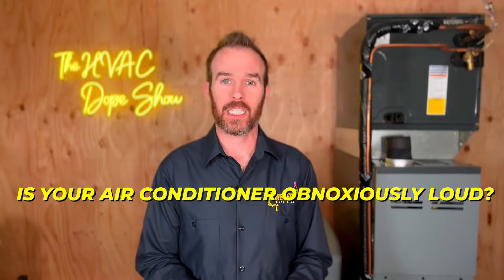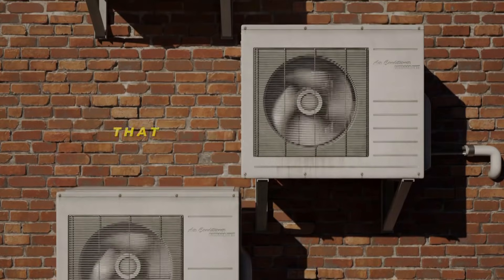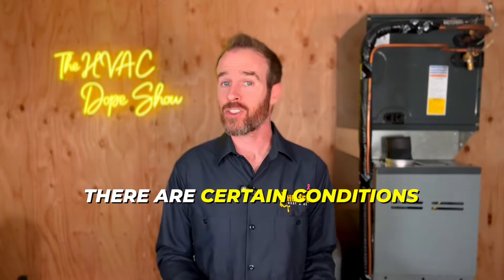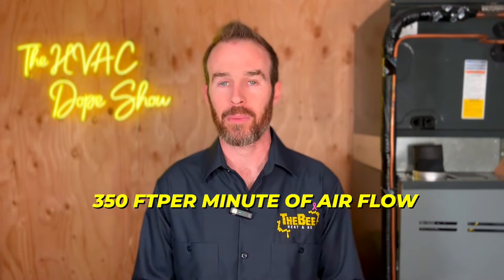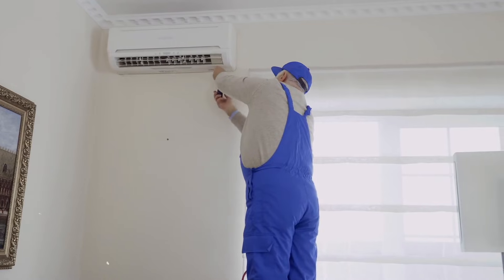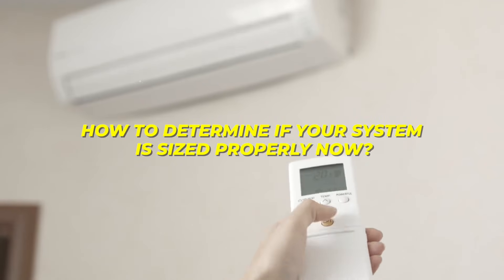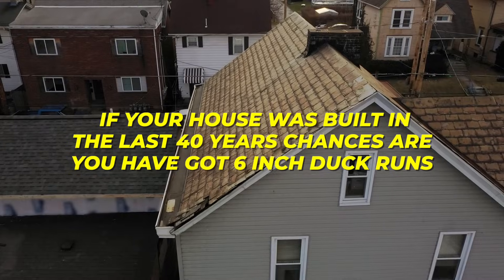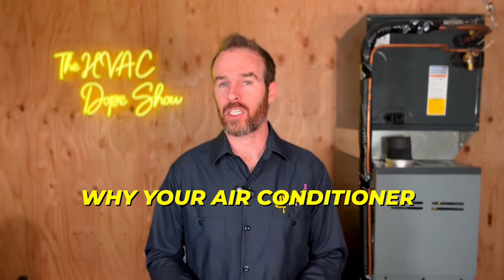THIS is Why Your AC is LOUD 😬📣😭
A humming noise could be due to vibrations of loose parts, such as a panel on your AC coming loose, motor blades, fan blades, or refrigerant piping. Some loose parts in your AC can be harmless and easily tightened or put back into place, whereas other parts coming loose can be a more serious problem.

Do you have an AC that's always making noise? If so, this video is for you! In it, we'll show you why your AC is making that strange noise, and how to fix it.

Main Topics:

HVAC, hvac, HVAC repair, AC, air conditioning, the HVAC dope show, heating, and cooling,